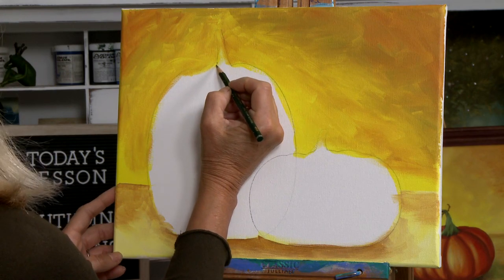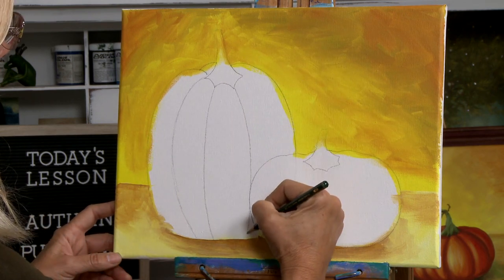Pumpkin Painting Lesson with Victoria Gobel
Hi and Welcome to my Pumpkin Painting Lesson.
This painting lesson is a part of a series I started that allows you to draw your own or use my templates.  Sorry I no longer sell the paintboxes. I do have all 13 templates for sale in my shop.

Feel free to message me with any questions.